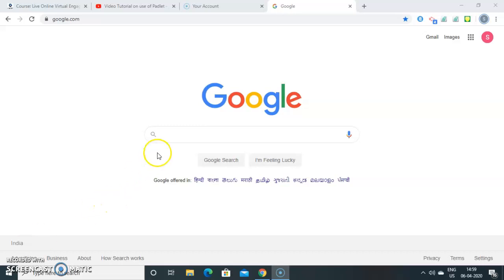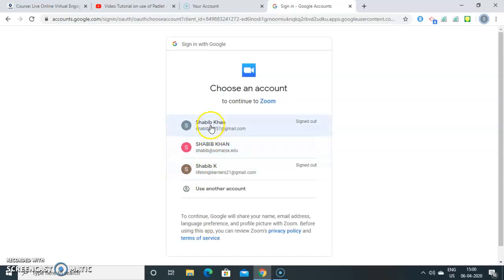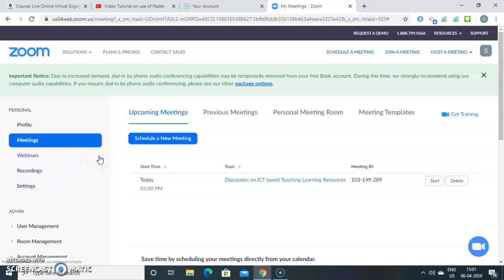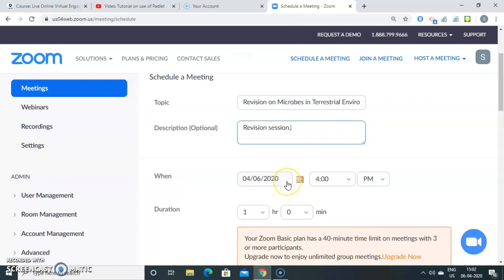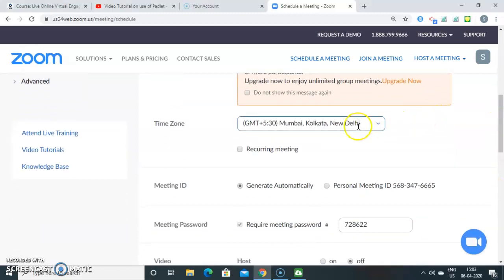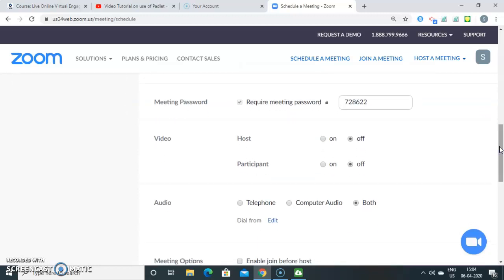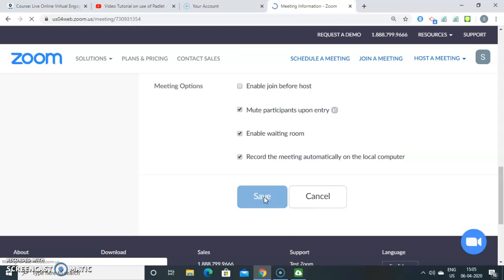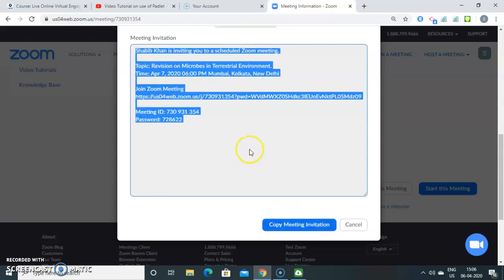Video Tutorial on how to schedule a meeting on Zoom.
Video Tutorial has content on how to schedule a meeting on Zoom.